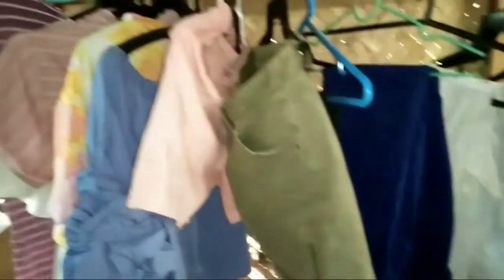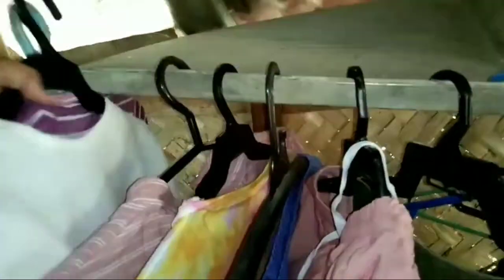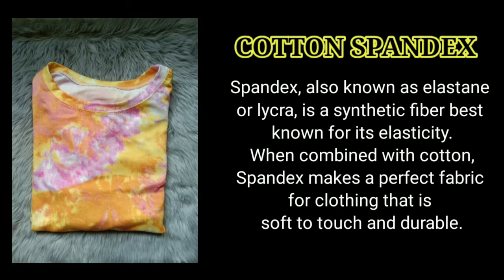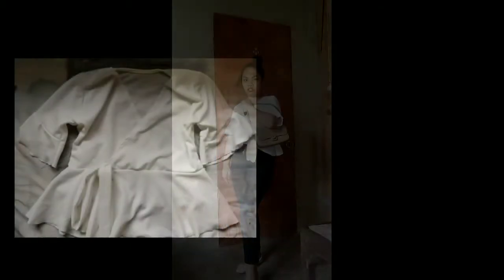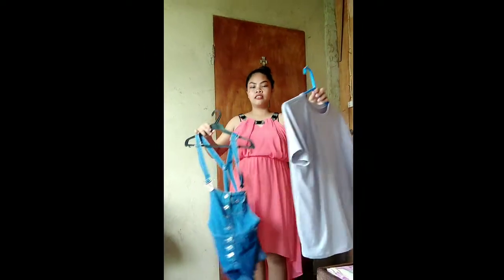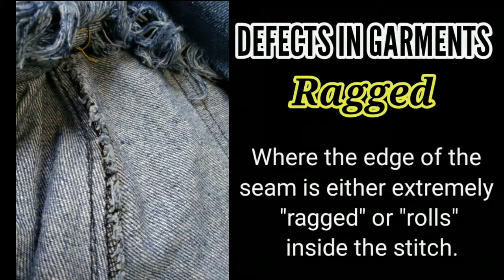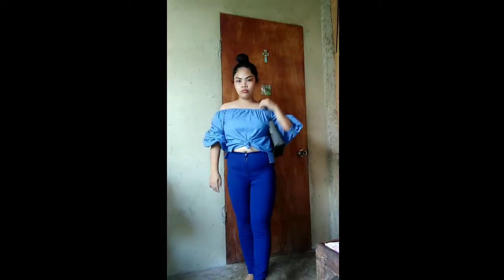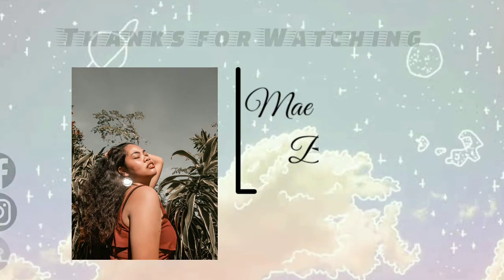Vlog about DEFECTS IN GARMENTS